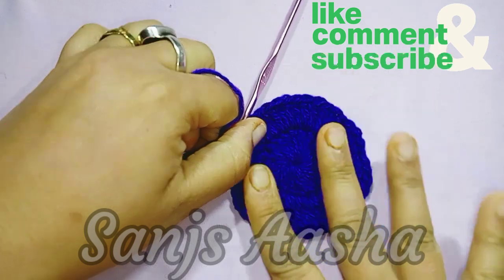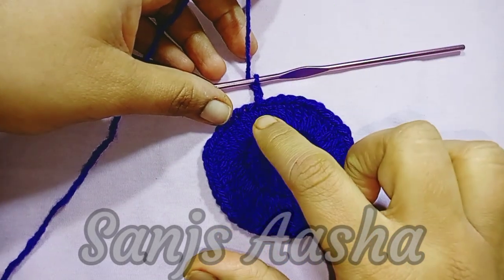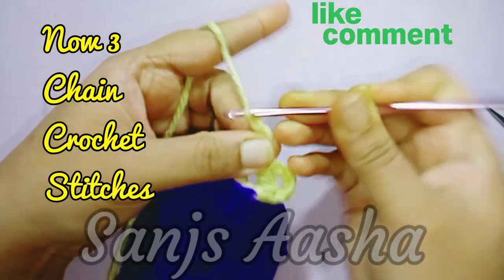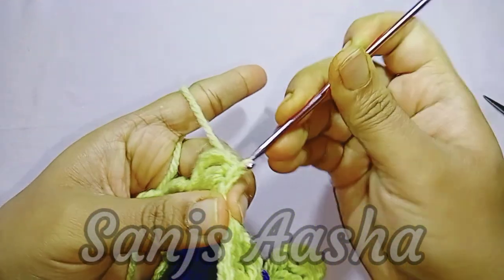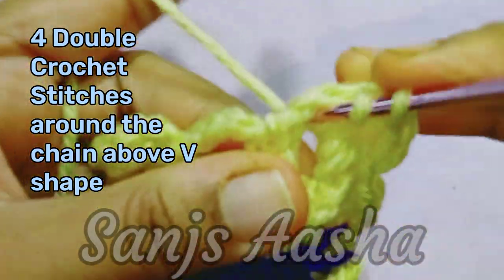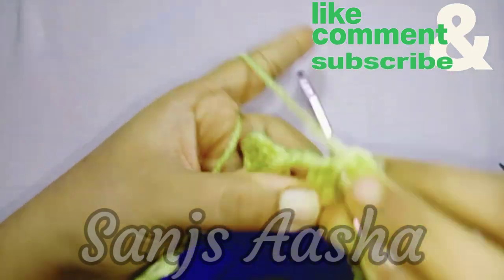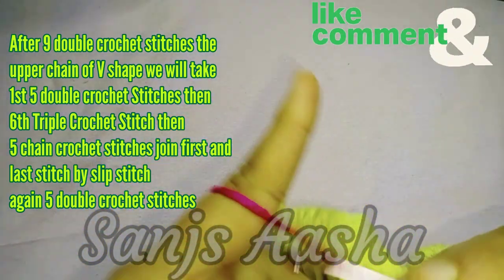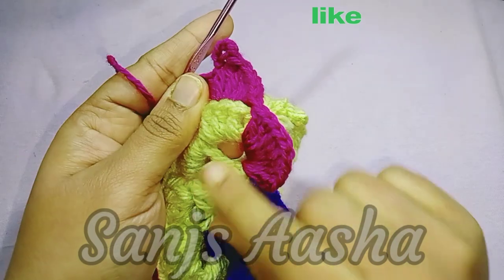Crochet Flower Coaster / Crochet Coaster new Design / Crochet Flower Motif Coaster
Crochet Flower Coaster / Crochet Coaster new Design / Crochet Flower Motif Coaster How to Crochet Doily / How Crochet Coaster / Crochet this eye catching Doily / Coaster Design

1:11 Tutorial starts

Step by step and very slow demonstration for absolute beginners easy to understand for absolute beginners.

Sanjs Aasha

Sanjs Aasha my name is Sanjivani Rajurkar
In my channel you will find Crochet related videos in 2 languages English and Hindi for absolute beginners who want to start with Crochet,who want to learn Crochet Pattern, want to learn Crochet Designs, how to Crochet different Crochet Items, how to Crochet different Crochet Stitches and many more crochet related videos. As in all my Crochet videos you will find Written Crochet instructions so it becomes so easy to understand even though you are a absolute beginners want to learn Crochet. Even if you don't know how to hold a Crochet Needle videos on my channel will help you do it. You will get extremely slow and step by step demonstration on very basic steps to start with Crochet.You can find Crochet tutorial video for Single Crochet ,Half double Crochet, Double Crochet, Triple Crochet or Treble Crochet, Front Post Double Crochet,Back Post Double Crochet,easy crochet stitch es,easy crochet keychain. many more
channel.

How to Crochet a Flat Circle / How to make Crochet Circle as big as you want:---

फ्रंट पोस्ट डबल क्रोशिया और बैक पोस्ट डबल क्रोशिया कि सिलाई / Front Post & Back Post Double Crochet:--

Double Crochet kaise kare / Half Double Crochet kaise kare / सिंगल, डबल और हॉफ डबल क्रोशिया कैसे करे:---

How to hold crochet hook and yarn / How to tie a Slip Knot / How to do chain crochet for beginners :---

Sanjs Aasha